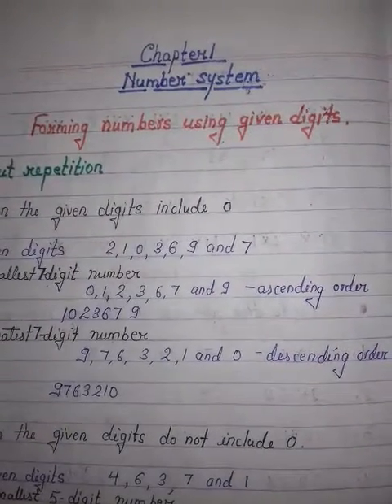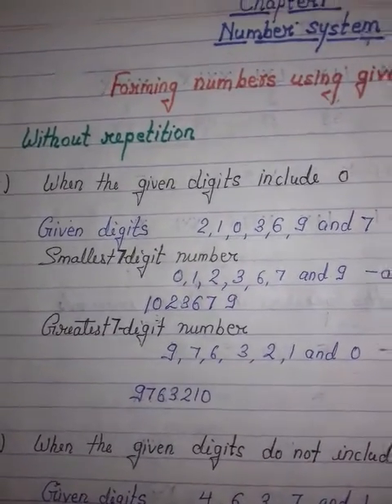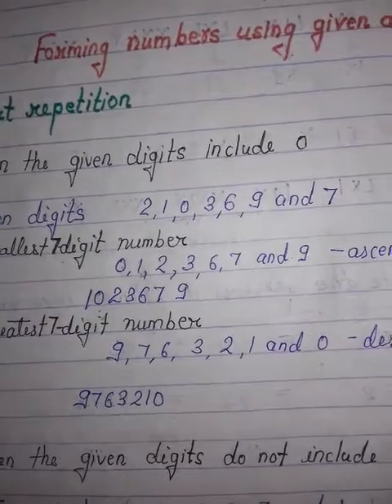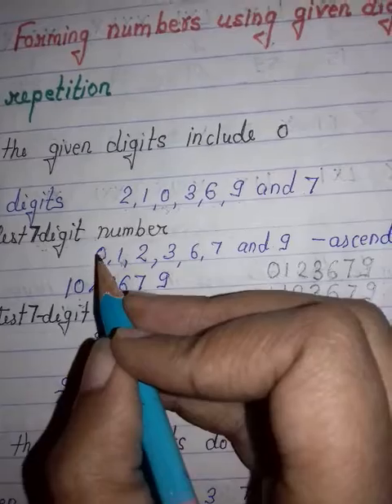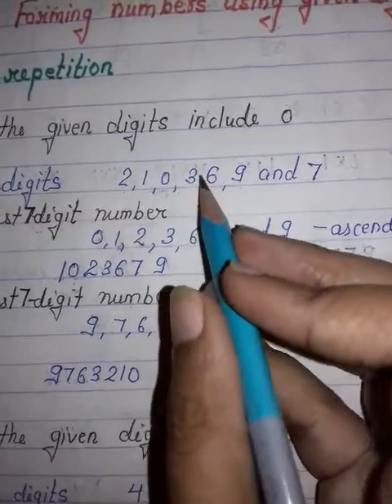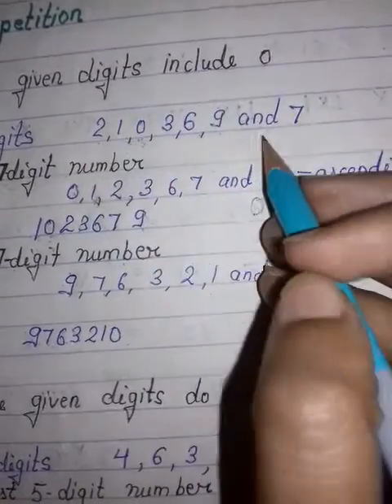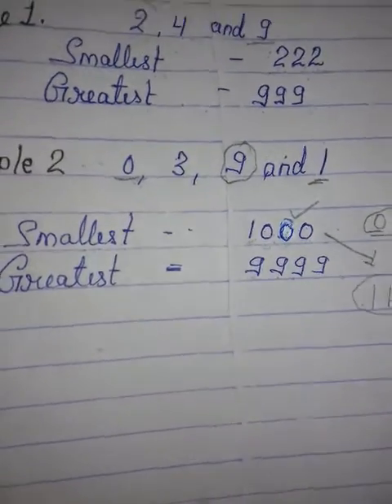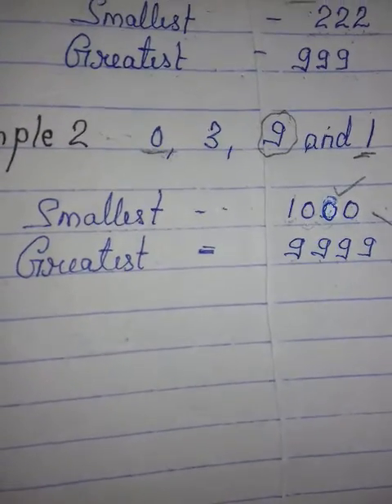Class 6 Maths Ch 1 Number system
Forming numbers using given digits